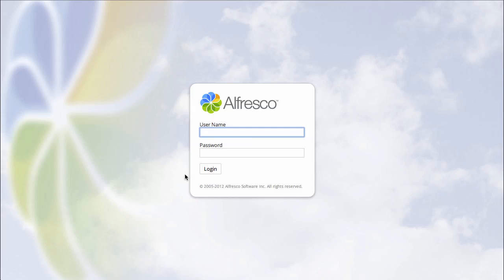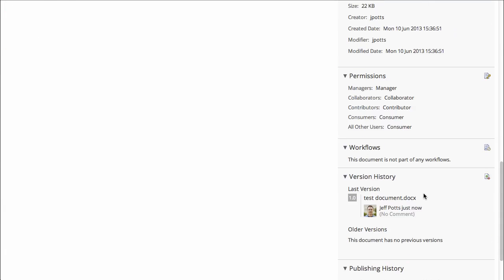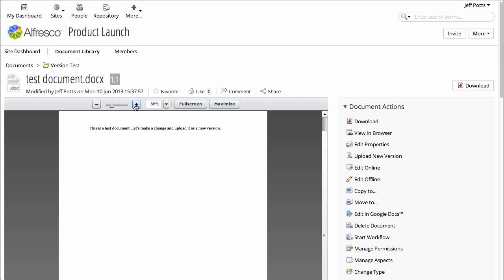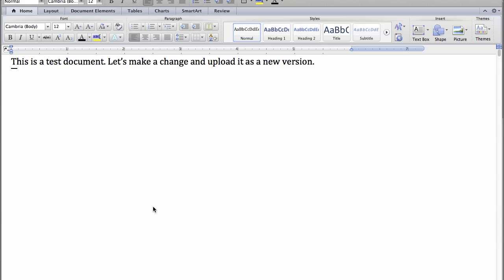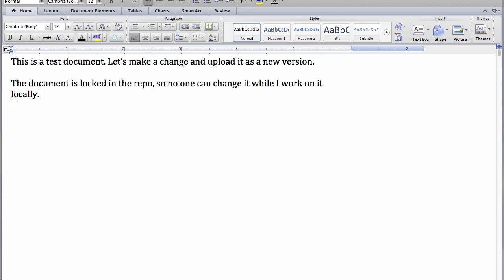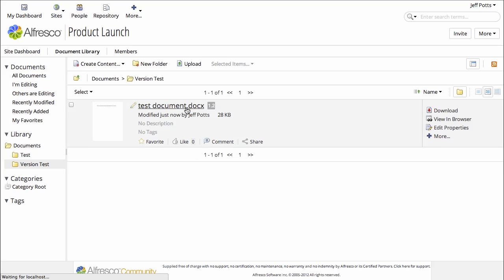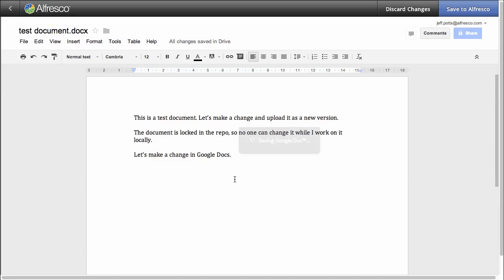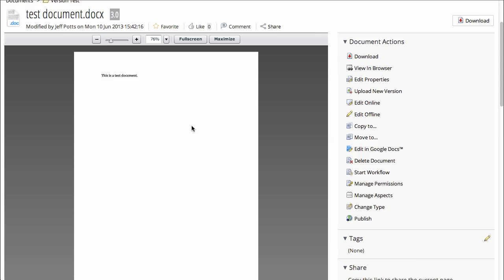Alfresco Community Edition 4.2 How-To: Version a Document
This video shows how to version a document including how to lock a document for editing and how to edit a document in Google Docs. Finally, the video shows how to revert a document to an older version in the version history.